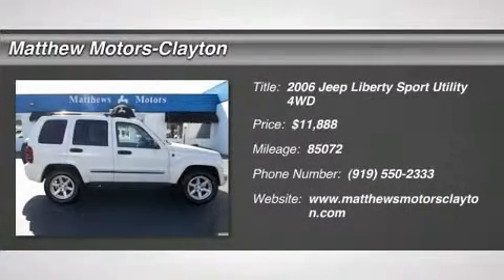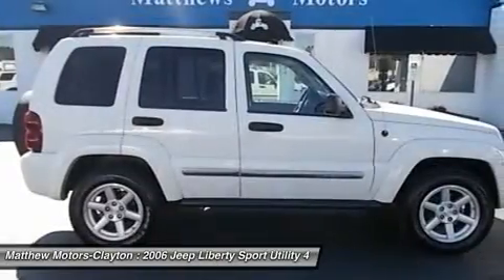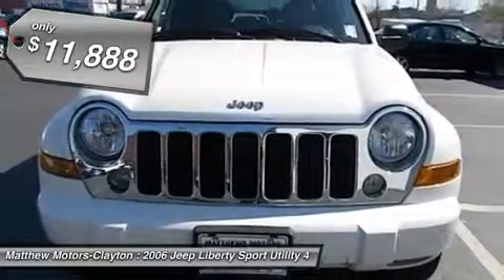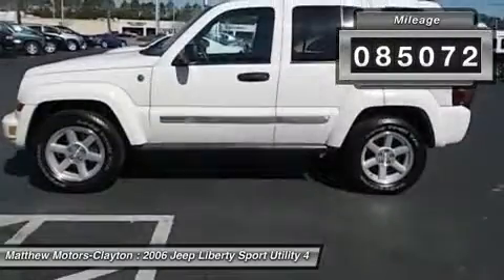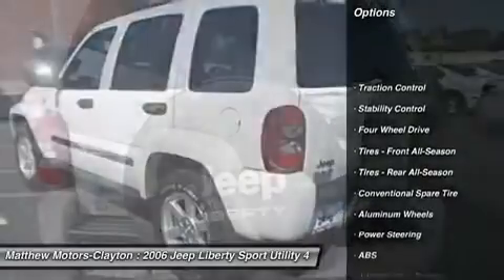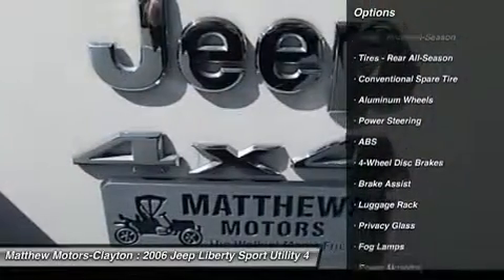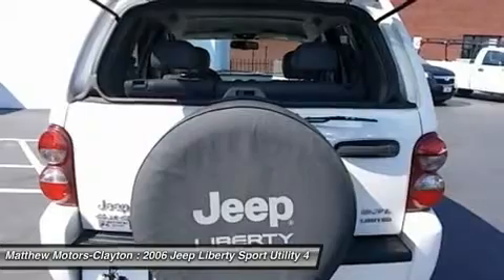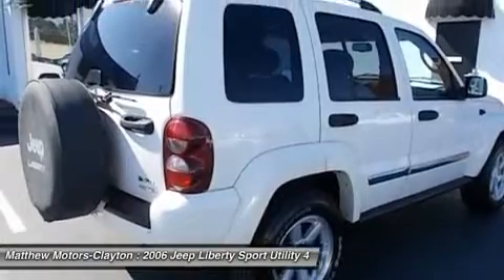2006 JEEP LIBERTY Clayton, NC 11686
2006 JEEP LIBERTY Clayton, NC
Stock# 11686

11315 US Highway 70 West

Matthews Motors 2010 CIADA Quality Dealer of The Year, 2010/2011 Triangle East  Best Dealership  Award, 2011 BBB Torch Award Finalist and 2012 Business Leader Magazine TOP 50 Entrepreneur! FREE CARFAX on every vehicle! Matthews Motors has been in business since 1994 and is a quality pre owned used car dealership now with 2 locations*** .